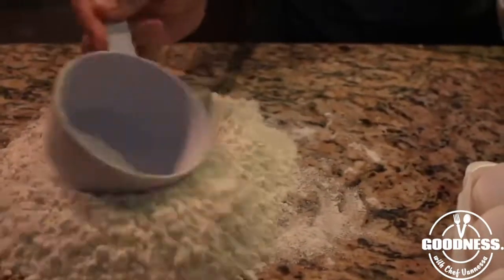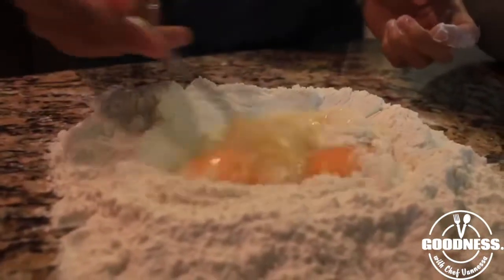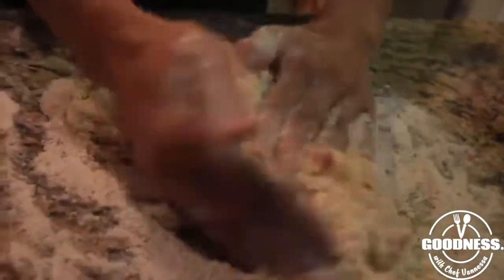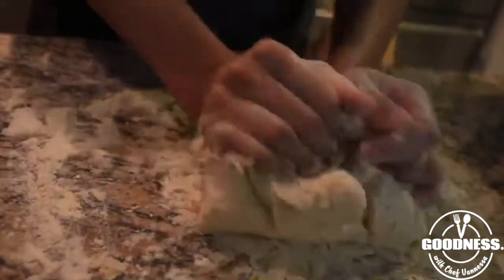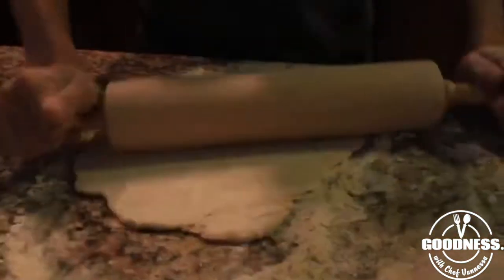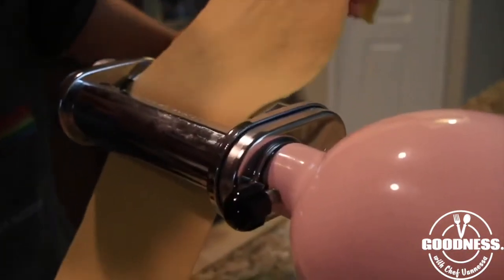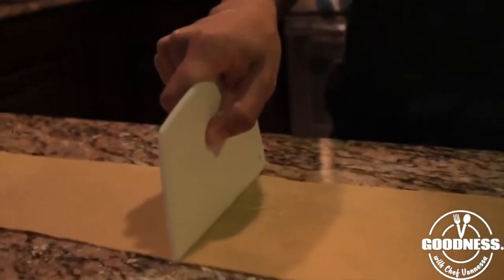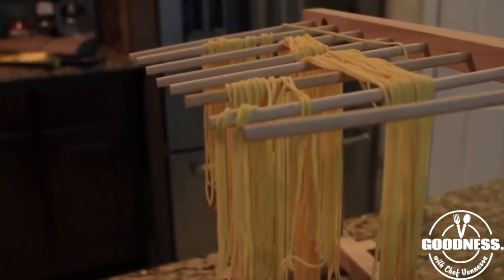How to make FRESH PASTA! It's National Spaghetti Day!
Welcome back to the "good" kitchen! Since today is National Spaghetti Day here in the US, I thought it would be fun to make fresh pasta!  I've made fresh pasta a time or two, but this time I felt like a kid in a candy store getting my hands on my new and improved Kitchenaid attachments and sharing the process with you guys.

Ingredients used:
2 1/2 cups of flour
4 eggs
3 tbsp of salt (which I totally left out on accident)

Equipment used:
KitchenAid Artisan Series 5-Qt. Stand Mixer with Pouring Shield - Pink: